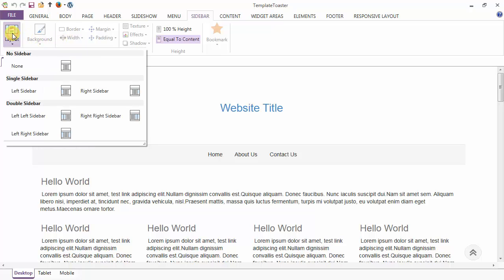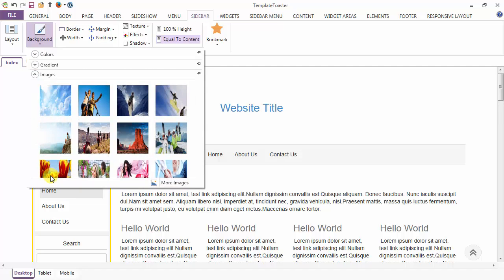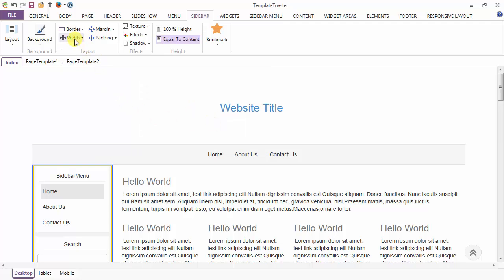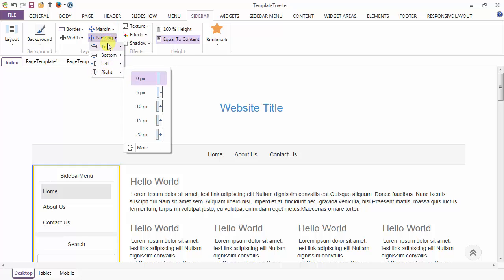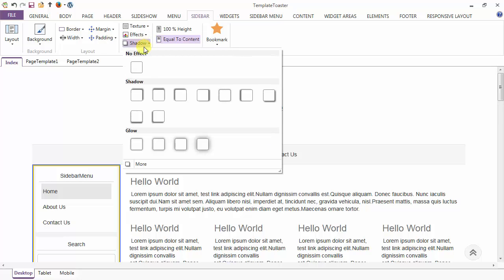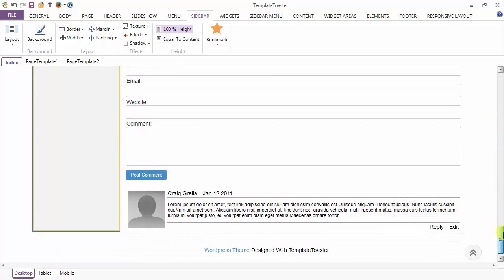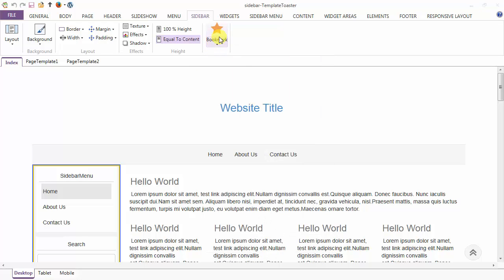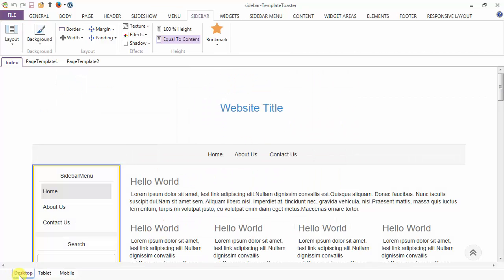Sidebar Tab | TemplateToaster Website Builder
TemplateToaster Sidebar Tab Tutorial

TemplateToaster is a Website Builder Software to create stunning and unique websites within minutes.

Since TemplateToaster is an Offline Website Builder. Download and Install it in your Windows platform and create awesome websites.